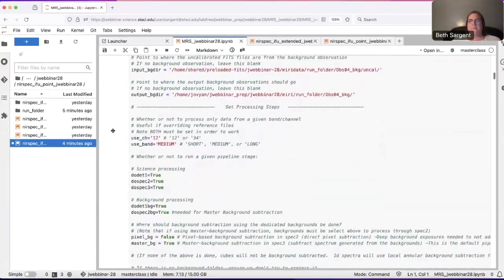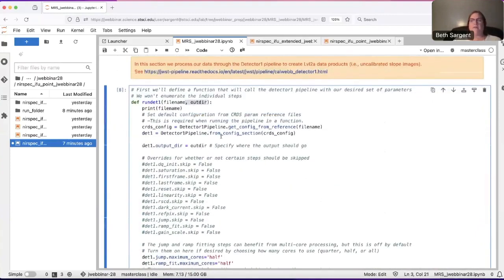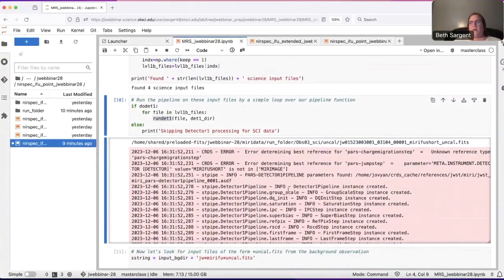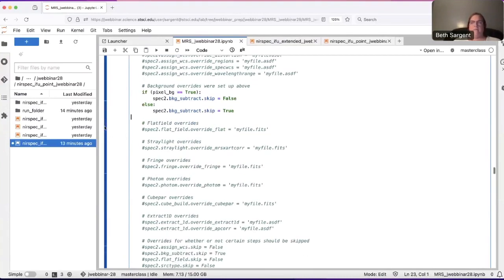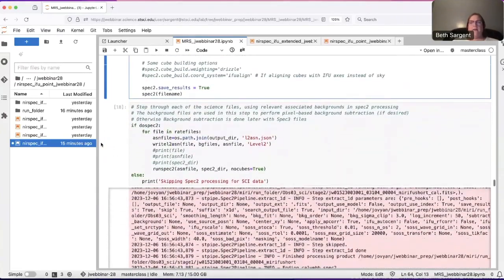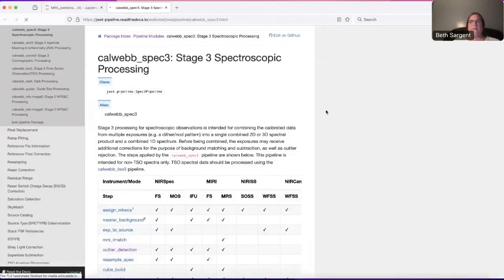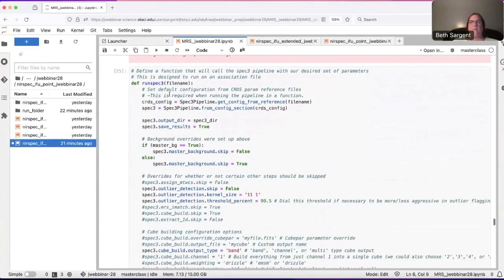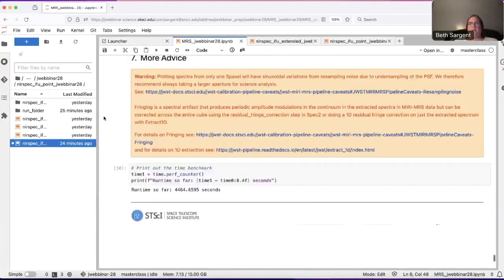Reprocessing MIRI MRS Data from JWebbinar 28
This video from JWebbinar 28, “Pipeline Reprocessing of Integral Field Unit Spectroscopy,” shows how to reprocess MIRI MRS data using the pipeline. This is the second video in the series. The other videos are:

1. Introduction to IFU Spectroscopy
3. Reprocessing Extended Source NIRSpec IFU Data
4. Reprocessing Point Source NIRSpec IFU Data